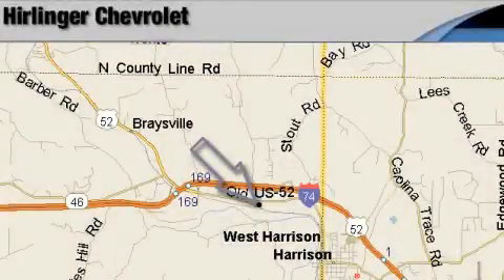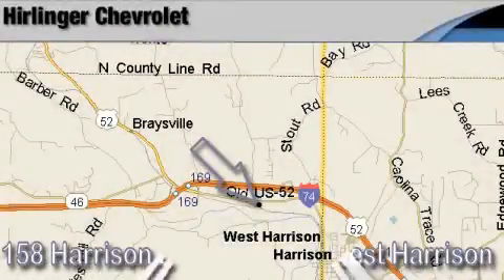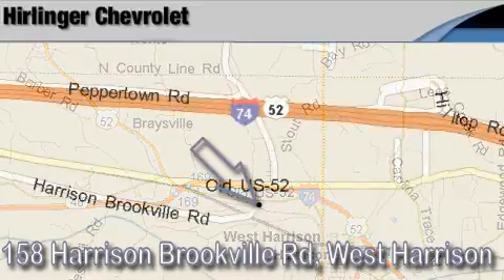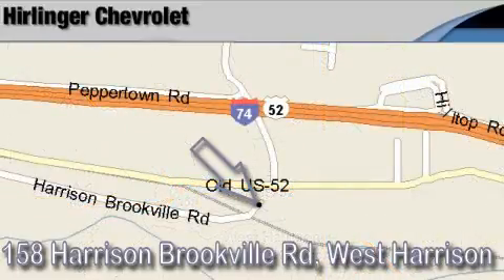2010 Chevrolet Impala Harrison OH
We've been honored to serve the Harrison OH area, we promise that your experience at our dealership will exceed your expectations!

 Year: 2010
 Make: Chevrolet
 Model: Impala
 Engine: Gas/Ethanol V6 3.5L/214
 Trans.: Automatic
 Exterior: Silver Ice Metallic
 Miles: 1

 2010 Chevrolet Impala Harrison OH